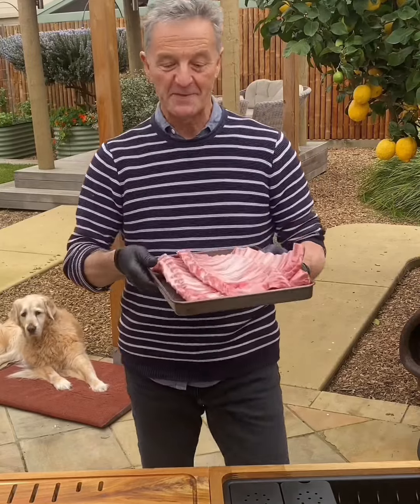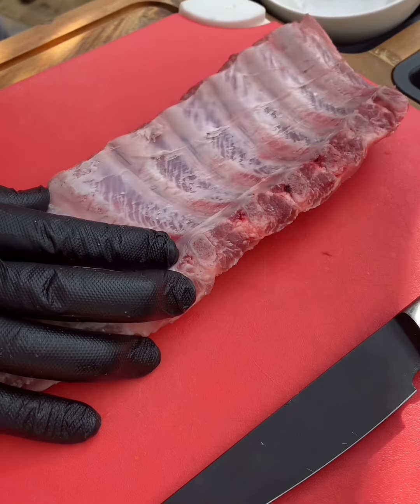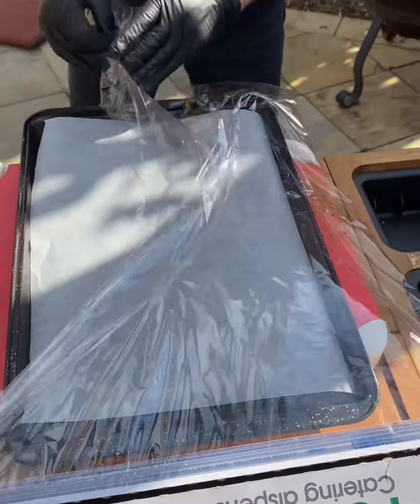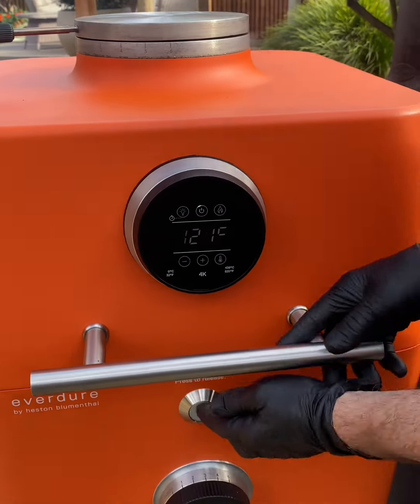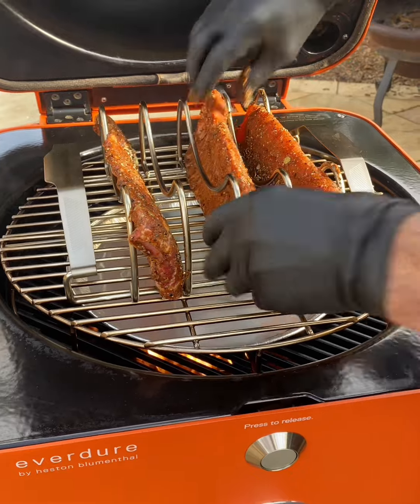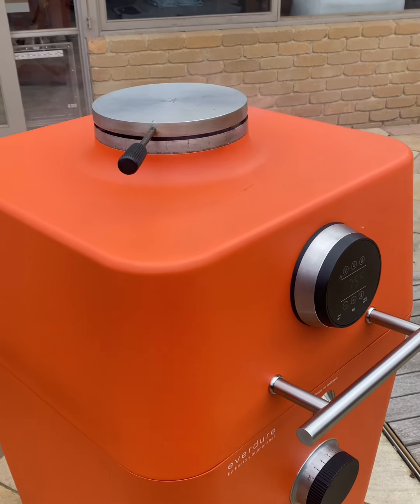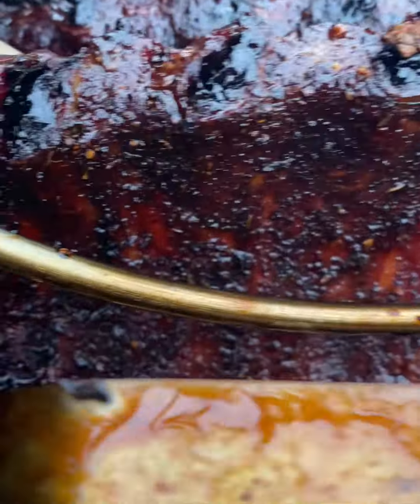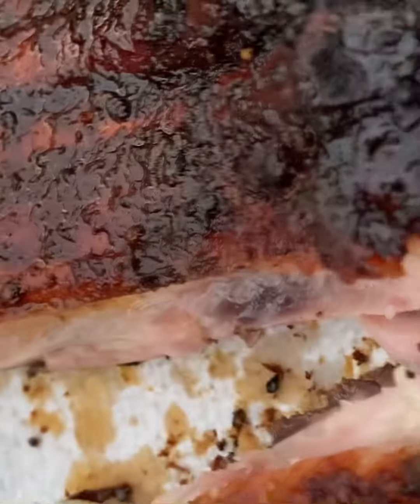Everdure recept Chef Bart Beek 4K spareribs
In deze video laat de Australische chef Bart je zien hoe je de heerlijkste recepten maakt op de Everdure.

In this video Australian chef Bart shows you how to make the most delicious recipes on the Everdure BBQ.

Volg Chef Bart op Instagram op @bartmichelbeek

Volg ons op Instagram op @everdurebyhestonblumenthal_nl

Over Everdure

Everdure is opgericht door de Britse 3-sterrenchef Heston Blumenthal. De collectie van Everdure bestaat uit een serie premium barbecues van ongeëvenaarde klasse. Ruim 20 jaar lang heeft Heston geleerd hoe hij het beste uit ingrediënten kan halen. Door zijn favoriete technieken te verwerken in zijn barbecues creëerde hij wat sommigen een barbecueserie met 3 Michelinsterren zouden kunnen noemen.

Heston Blumenthal is deze uitdaging aangegaan in nauwe samenwerking met ontwerpers en ingenieurs met als missie het creëren van de perfecte moderne barbecue. Door hierbij de nieuwste technologie en designesthetiek te combineren met gebruiksgemak en doordachte aandacht voor detail, is het resultaat een collectie moderne barbecues die je een nieuwe wereld ontdekken. Van de voordelen van houtskoolbarbecues tot het gemak van barbecueën op gas, iedere barbecue van Everdure is van top tot teen tot in detail ontworpen.

Het vlaggenschip van de Everdure collectie is de Everdure 4K houtskoolbarbecue, een hypermoderne kamado en een waar totaalpakket waarop je vrijwel alles kan grillen, van burgers tot pizza en van aardappelschijfjes tot groenten.

Over Heston Blumenthal

Heston Blumenthal is een van 's werelds beste chefs. Als fellow van zowel The Royal Society of Chemistry als The Royal Academy of Culinary Arts, is Heston nooit iemand geweest die dingen volgens het boekje deed. Door de traditionele grenzen van de keuken te verleggen en een gevoel van kinderlijke verwondering en theater te injecteren in alles wat hij aanraakt, inspireerde hij een generatie voedselliefhebbers om plezier en amusement te zoeken in eten.

Zijn restaurant in Berkshire, The Fat Duck, heeft talloze internationale onderscheidingen gewonnen en is bekroond met 3 Michelin-sterren. Heston zelf is daarnaast onderscheiden met een O.B.E. door Koningin Elizabeth voor zijn diensten aan de Britse gastronomie. Een O.B.E. is de op een na hoogste onderscheiding van de Order of the British Empire. Het staat voor Officier in de Orde van het Britse Rijk.

Anno nu heeft Heston met zijn merk Everdure diverse innovatieve barbecues uitgebracht. Heston heeft al zijn ervaring ingezet om tot het ontwerp te komen van wat sommigen 'Michelin-waardige' barbecues noemen. Met deze barbecues van Everdure wordt het voor iedereen mogelijk om al grillend in de buitenlucht tot fenomenale kookprestaties te komen.

Over de Everdure collectie

De Everdure BBQ collectie bestaat uit de Everdure 4K, de Everdure Cube, de Everdure Fusion, de Everdure Hub 1 en de Everdure Hub 2, de Everdure Force, de Everdure Furnace, de Everdure Prep Kitchen, Everdure messen en diverse Everdure accessoires.

Over Everdure Store

Everdure Store is de officiële Nederlandse store van Everdure by Heston Blumenthal. Je koopt je Everdure barbecue dus bij Everdure zelf, waardoor je veilig & vertrouwd bestelt en je profiteert van ongeëvenaarde service.

Zo regelen wij alle eventuele garantieclaims, bieden wij persoonlijke service en bieden we gratis bezorging vanaf 50 euro. Bovendien reken je je bestelling veilig af via iDeal, creditcard en diverse andere betaalmogelijkheden.

Vragen over Everdure? Everdure staat voor je klaar